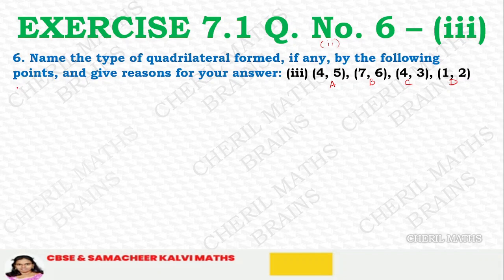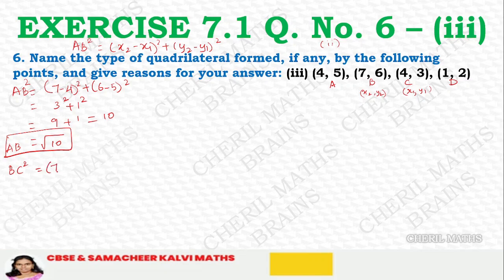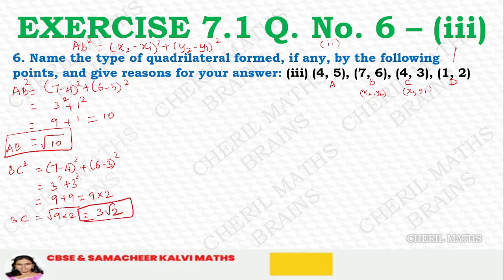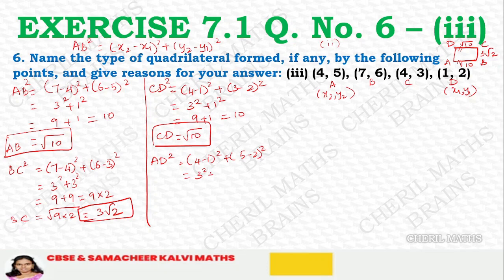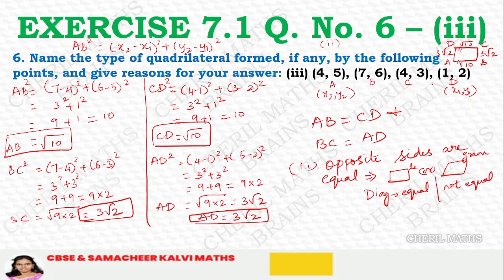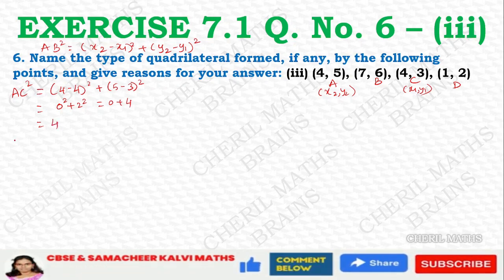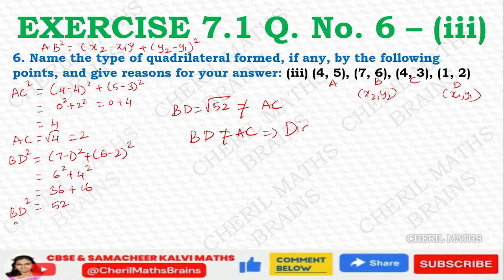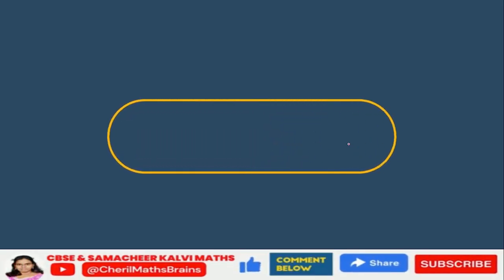CBSE CLASS 10 MATHS CHAPTER 7 COORDINATE GEOMETRY - EXERCISE 7.1 - Q.No. 6 - (iii) In English